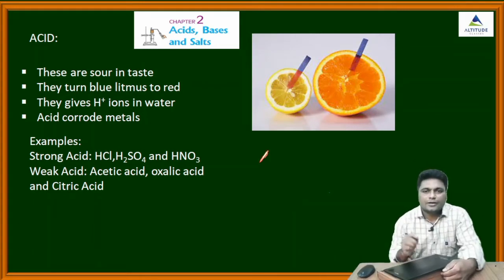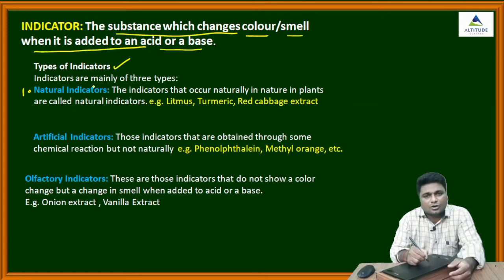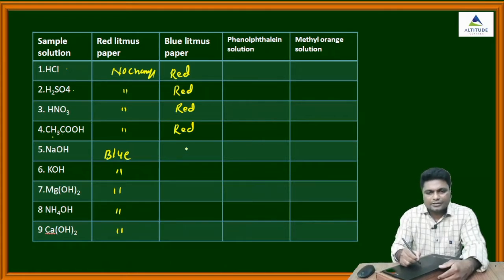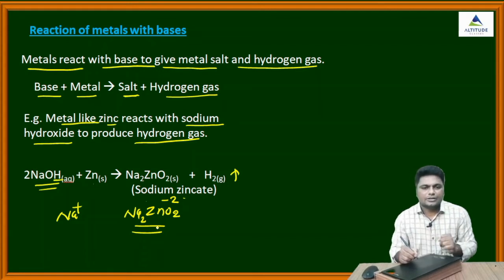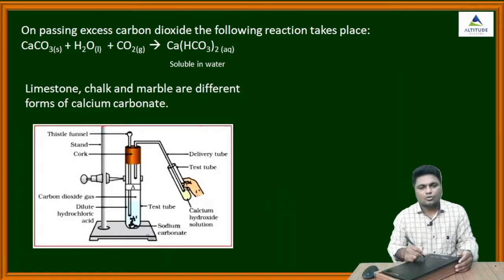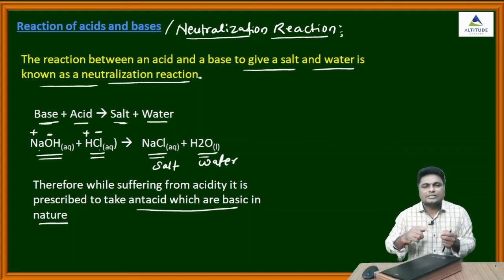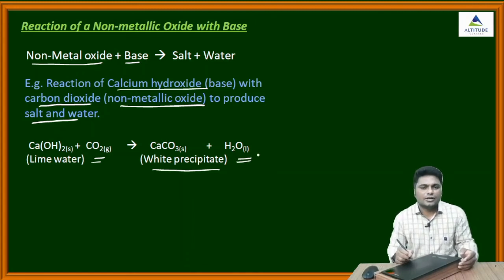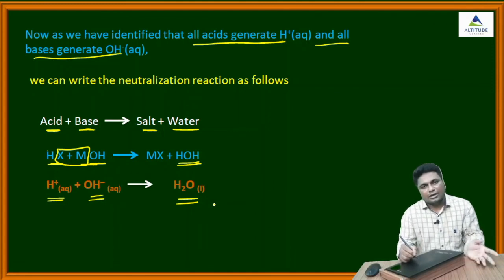ACID, BASE AND SALT|10TH CLASS CHEMISTRY|CBSE BOARD|SK CHEMISTRY ACADEMY |ORGANIC CHEMISTRY